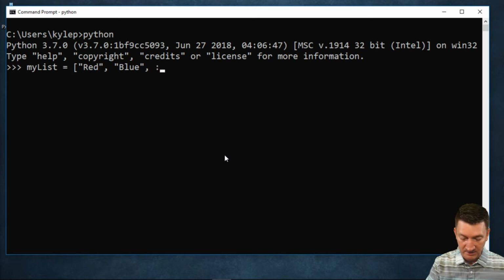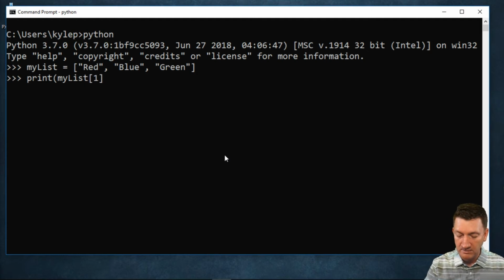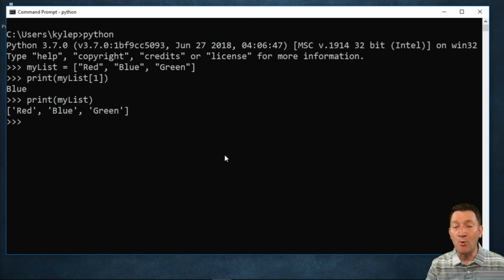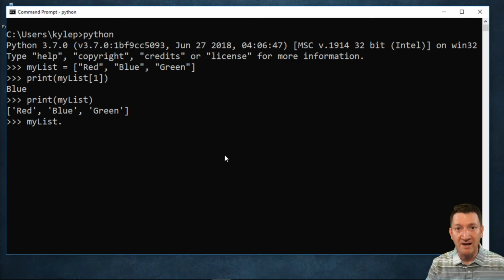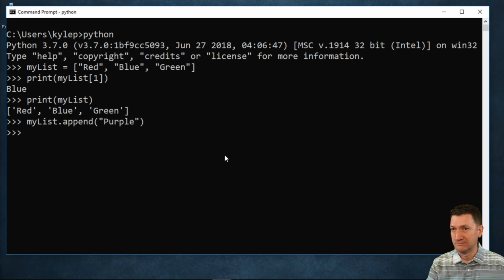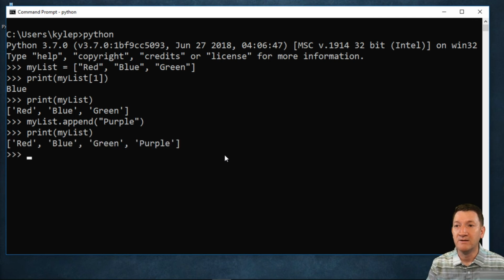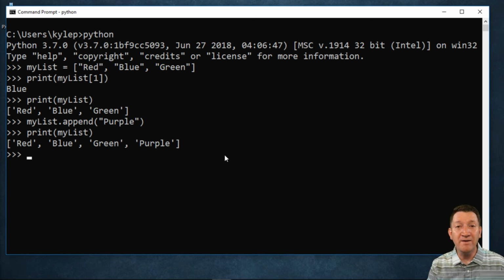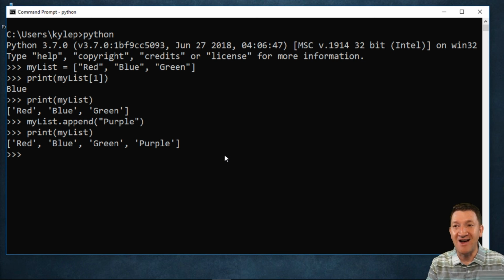List Append Method in Python